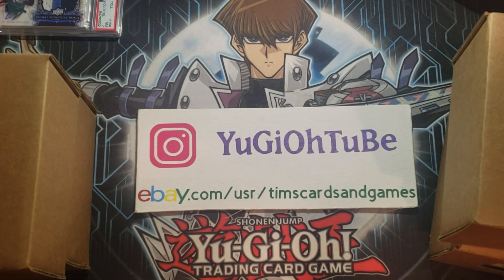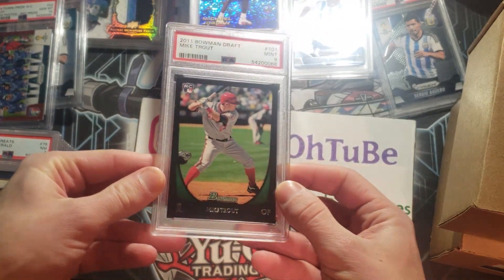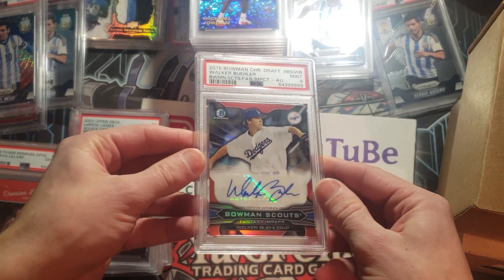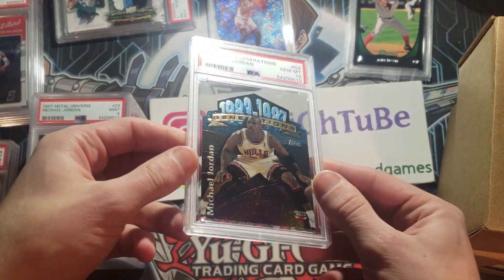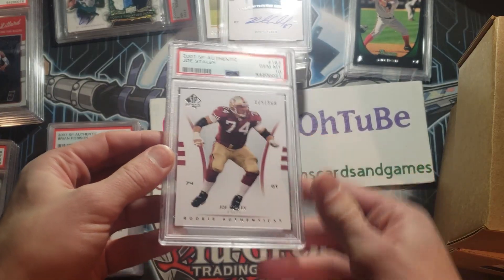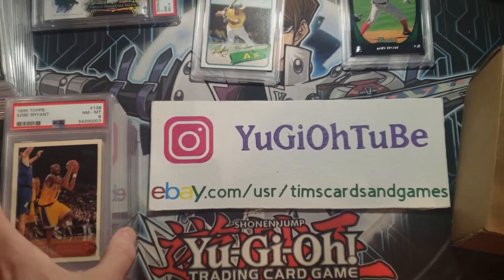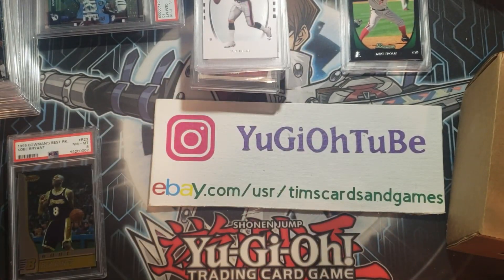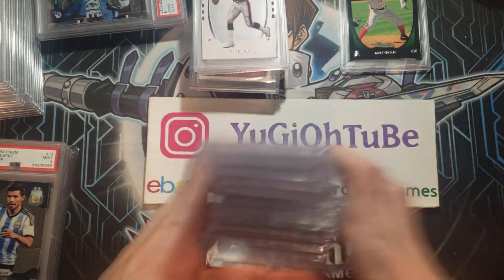Sports Card PSA Submission Return: Lionel Messi Cristiano Ronaldo Mike Trout Michael Jordan Kobe RC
NOTE: THIS IS SIMPLY A DISCUSSION OR (THINKING OUT LOUD) VIDEO.  THIS IS NOT A FINANCIL ADVISEMENT, IT IS SIMPLY MY OPINION ON THE MARKET.  I HOLD NO RESPONSIBILITY FOR ANY BUYING OR SELLING DECISIONS MADE AS A RESULT OF THIS VIDEO.

This video reveals a nice high end PSA grading submission return!  Includes Michael Jordan, Ricky Henderson RC, Mike Trout Rookie Card, Lionel Messi, Cristiano Ronaldo Prizm World Cup 2014.  PSA 10 and PSA 9 grades!  Kobe Bryant Bowmans Best and Fleer Metal Rookies too!  Tom Brady SP Authentic!